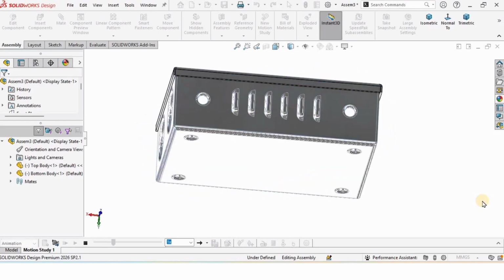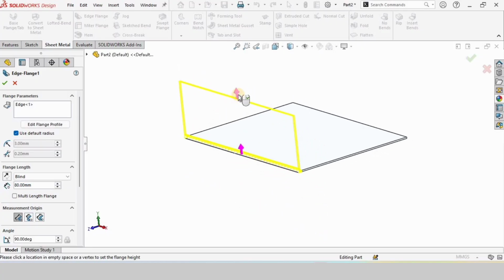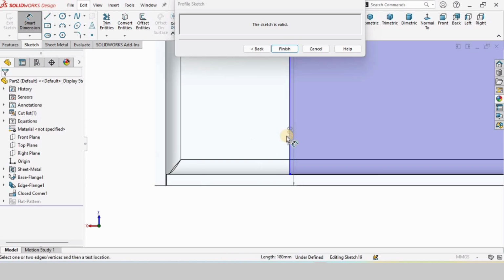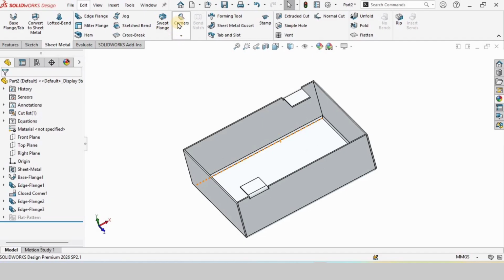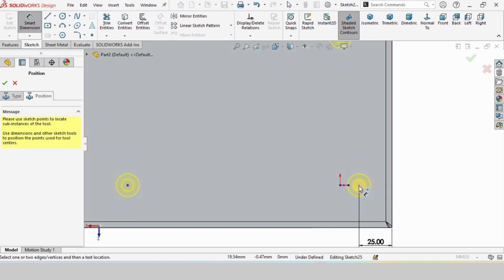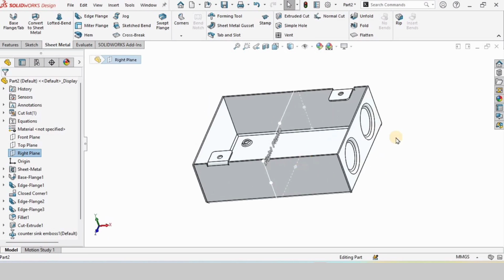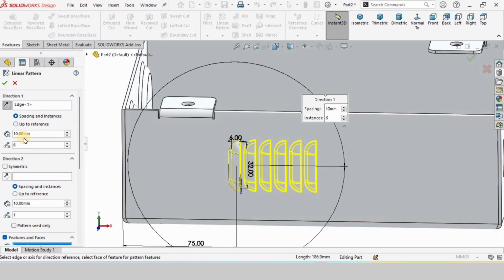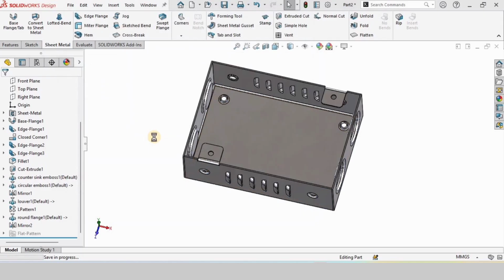Solidworks Sheet Metal Tutorial | Bottom Cover Design in SOLIDWORKS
In this SOLIDWORKS Sheet Metal tutorial for beginners, we design the bottom body of a sheet metal enclosure that will be used to house PCBs and electronic components. This tutorial covers the complete workflow from creating the base sheet using Base Flange to developing the enclosure walls using Edge Flange features. You will also learn how to modify and edit flanges, making it easier to create professional sheet metal designs for real-world manufacturing applications.

This SOLIDWORKS tutorial for mechanical engineers demonstrates the use of important sheet metal tools including Louvers, Embosses, Mirror Features, Extruded Cut, and Fillets. We also cover how to mirror features efficiently and use forming tools to create functional enclosure details. The completed enclosure body will later be used in a complete sheet metal enclosure assembly project, making this tutorial ideal for students, design engineers, and anyone interested in electrical enclosure design, PCB enclosures, and sheet metal product development.